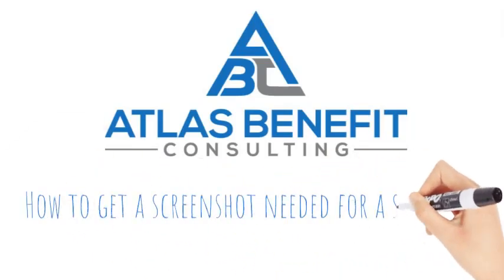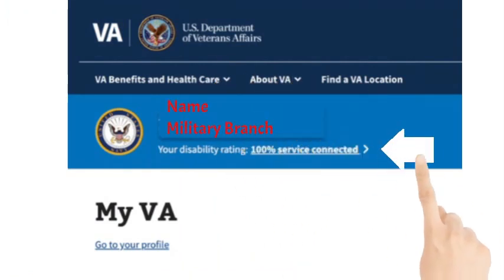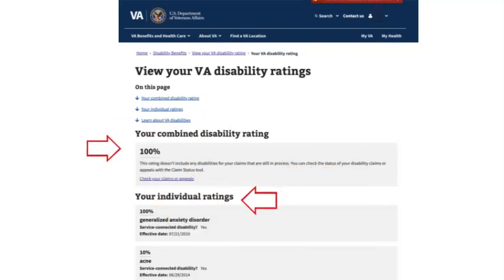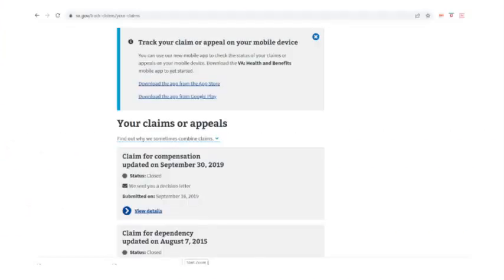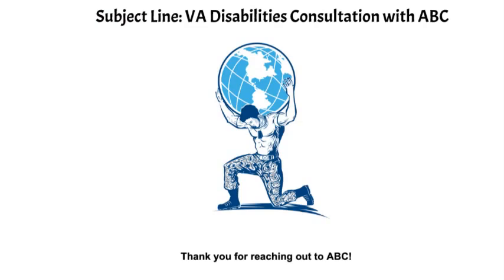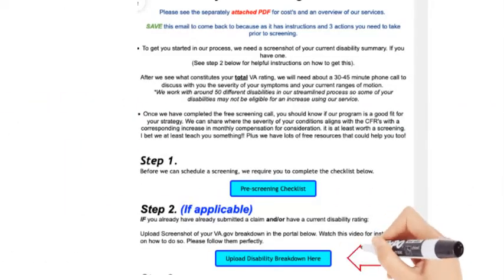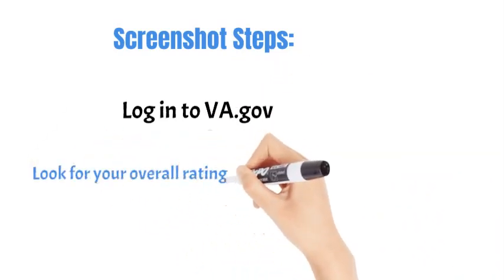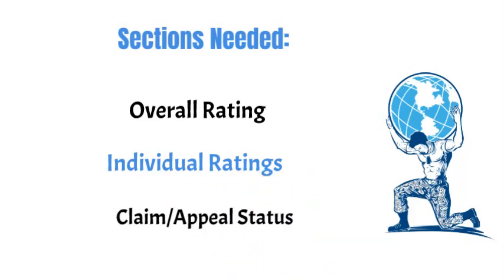VA Screenshot Needed for Screening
Step-by-step instructions to obtain the screenshot needed for ABC.